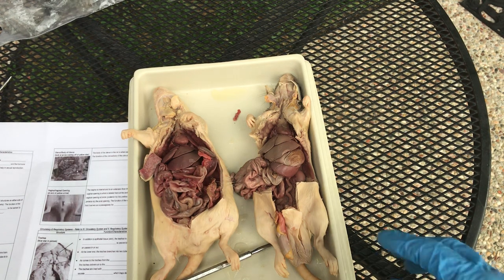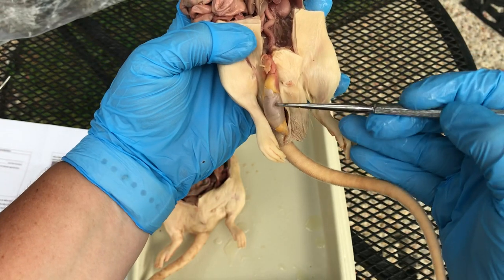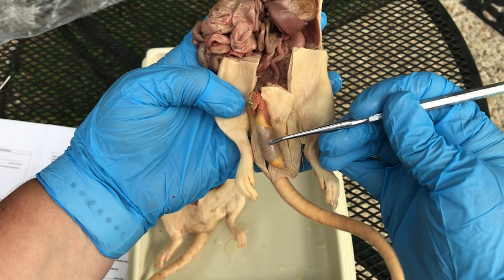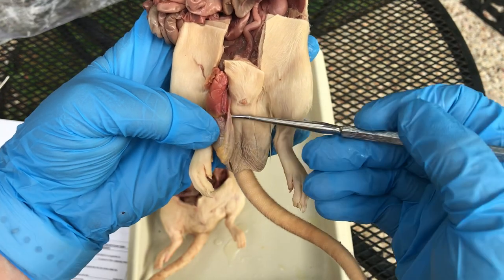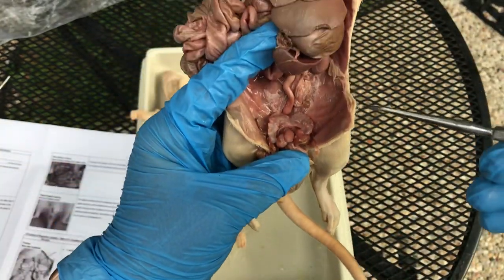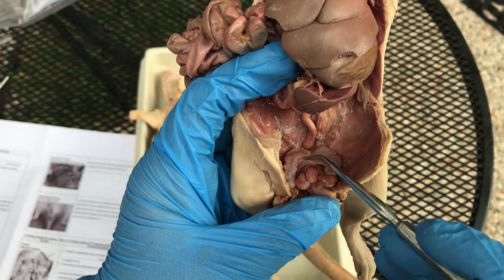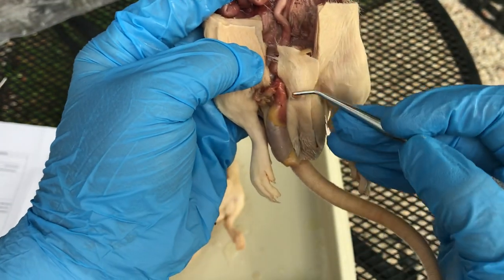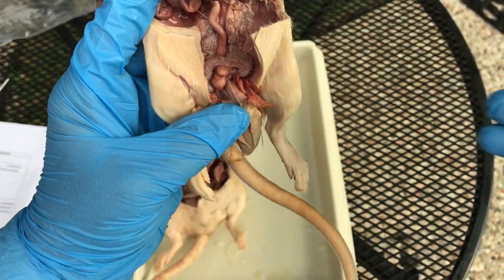Rat Dissection - Male Reproductive System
Video details location and function of male reproductive organs in the rat.